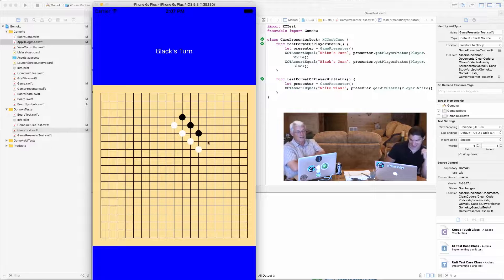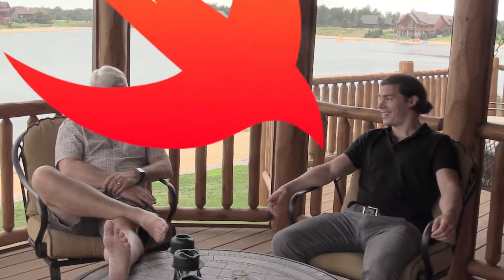Mobile App Case Study // Introduction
This is our free introduction to the Mobile Application Case Study, in which we develop an iPhone app using Swift.

Get ready for quite a trip as we spend 7 episodes (21 tomatoes) to TDD our way to a GoMoku application using XCode and Swift.

As you watch us you'll see the problems we had with the IDE, with the language, and with the framework. You'll also see how we solve them, and drive the application from its initial meager beginnings to a final scalable architecture.

So, buckle up, because this is one cool ride.